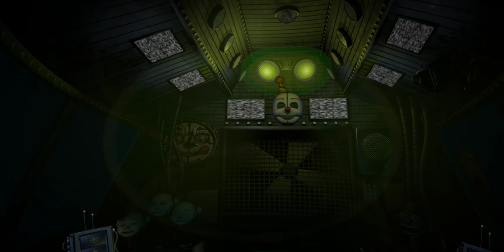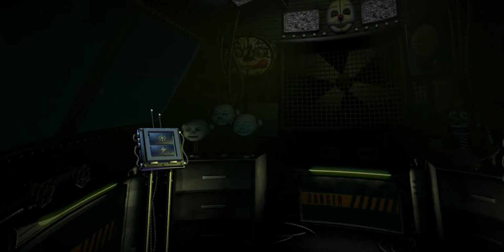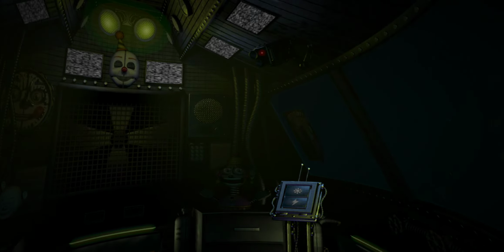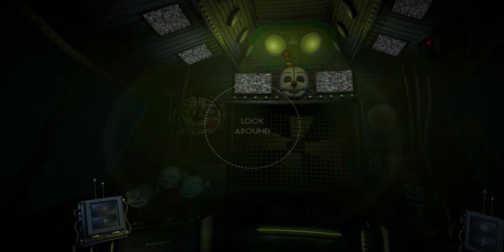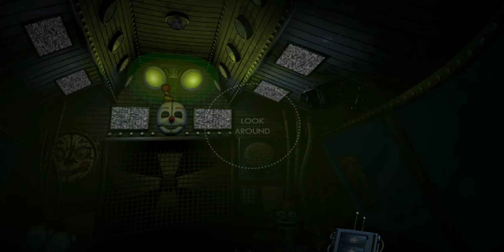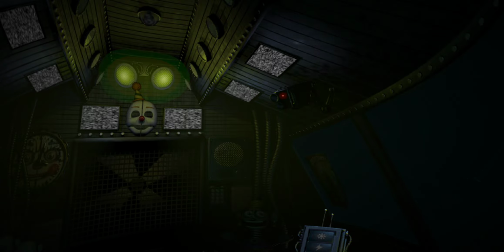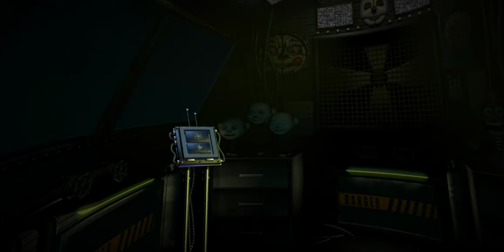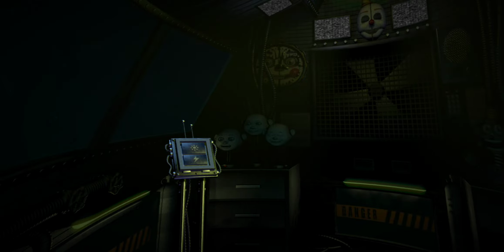8th anniversary of sister location night 1 - 3